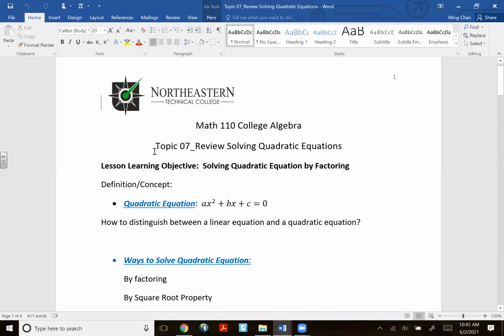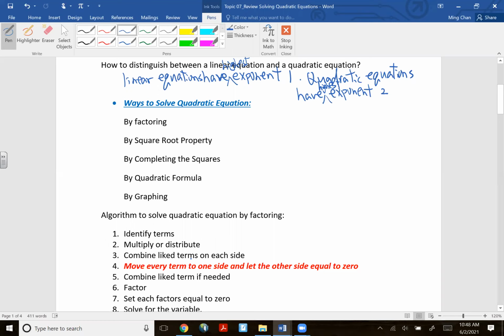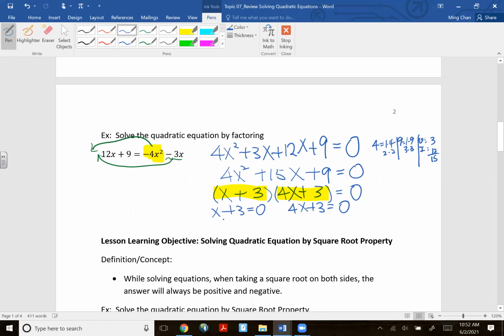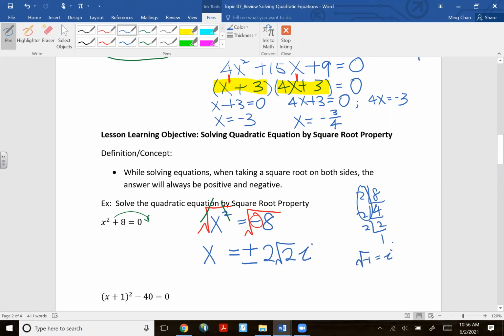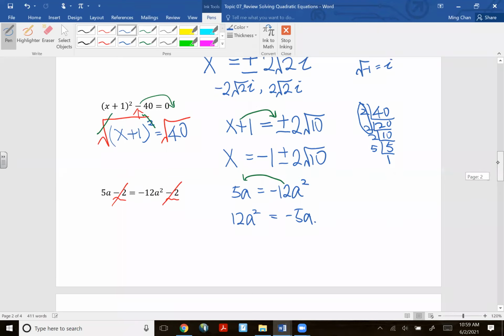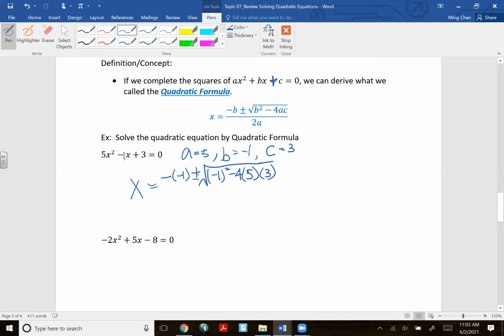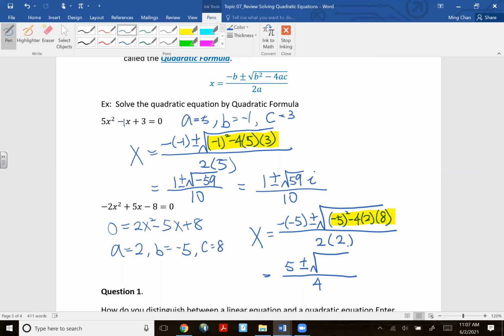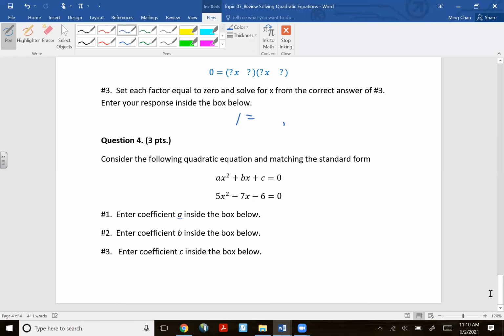Topic 07: Review Solving Quadratic Equations